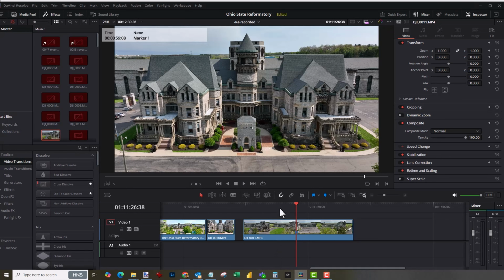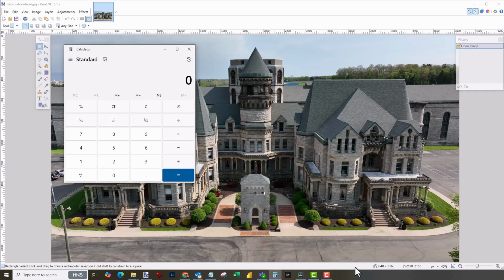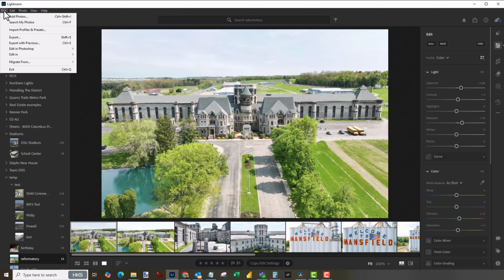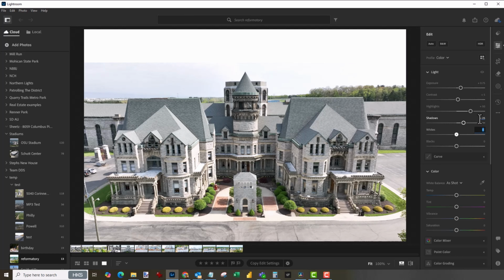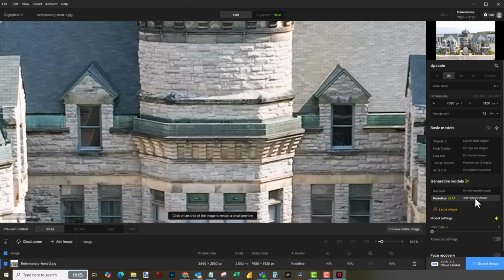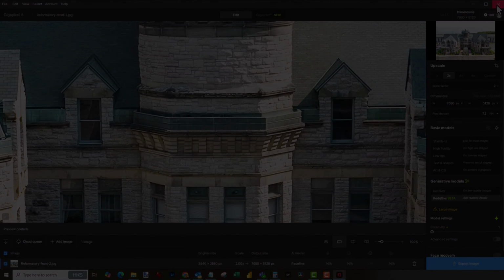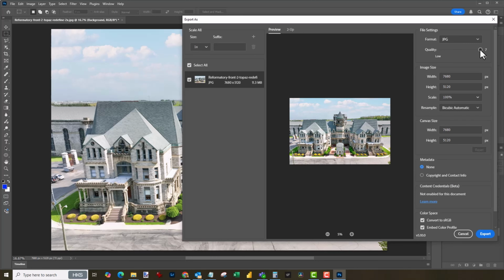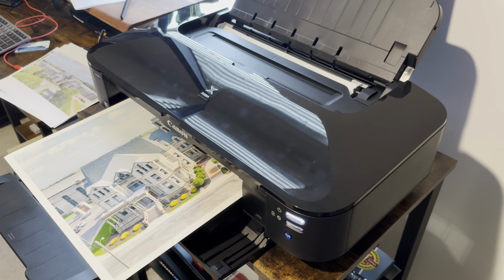How to Process a Video Still with DaVinci Resolve & Topaz Gigapixel AI for Printing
This video will go through the process of exporting a still image from a drone video used in DaVinci Resolve then enlarging and improving the image using Topaz Gigapixel AI. I'm also using Lightroom, Photoshop and Paint.net to crop the photo to 12"x18" and improve color grading.

There are many other methods and software to do a process like this. I wanted to use Topaz Gigapixel AI to see how much better it was compared to previous versions.

Dan Tartaglia
DroneAbility LLC

Chapters:
0:00 Introduction
0:14 Software used in video
0:36 Exporting still photo from DaVinci Resolve
1:20 Cropping photo to 12"x18" using Paint.net
2:22 Improving color grading using Adobe Lightroom
4:06 Enlarging and improving photo quality using Topaz Gigapixel AI
5:10 Replacing sky with Adobe Photoshop
6:27 Tweaking exposure using Paint.net
6:58 Showing photo sharpness
7:12 Printing the photo
7:26 Ending and Ohio State Reformatory link info